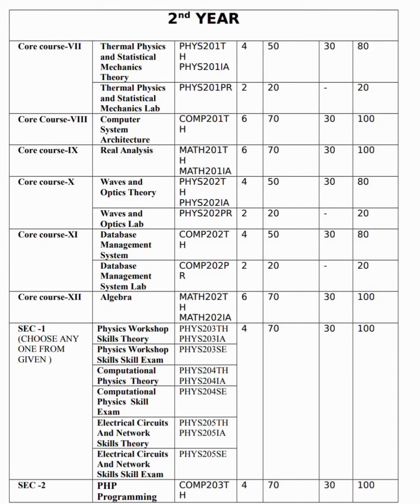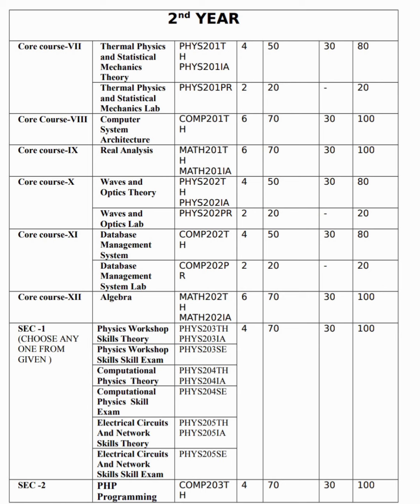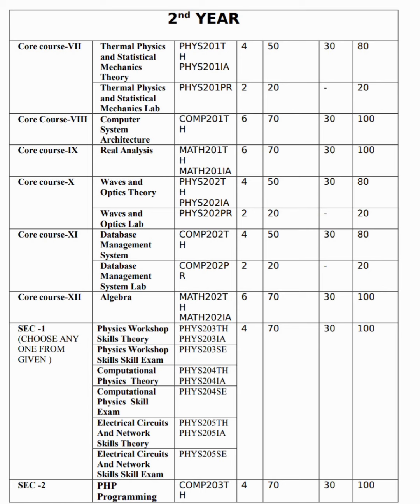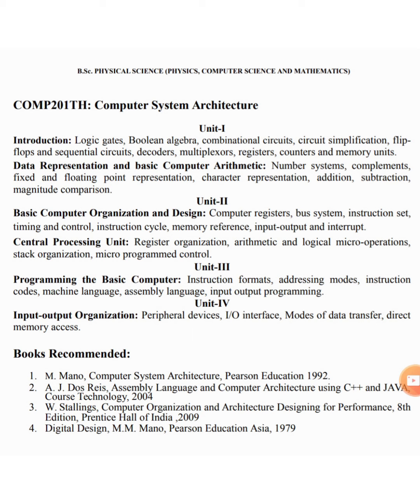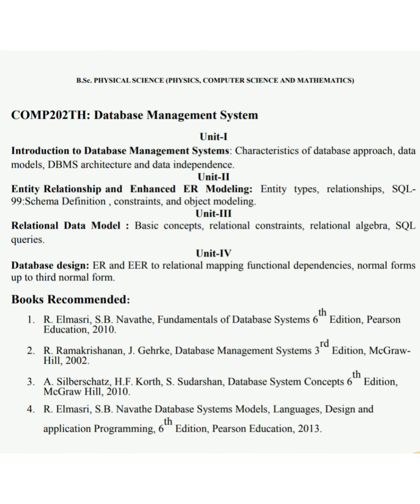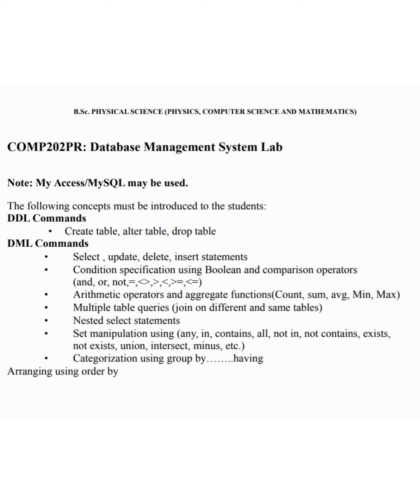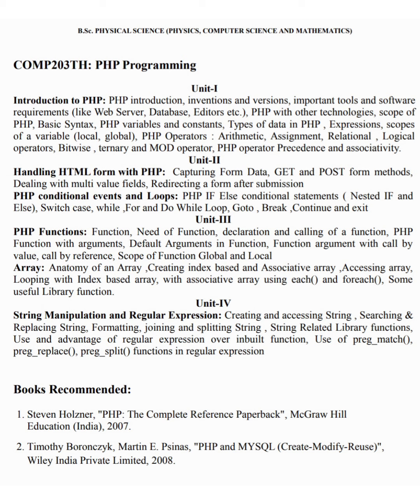BSc Physical Science (Physics, Computer Science, Mathematics) 2nd Year Syllabus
HPU BSc Physical Science (Physics,  Computer Science, Mathematics) Syllabus